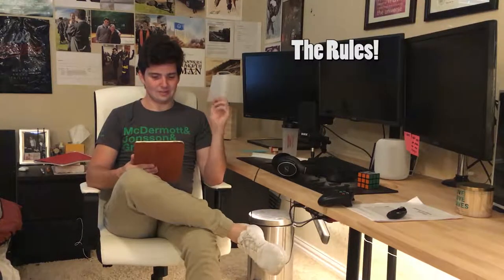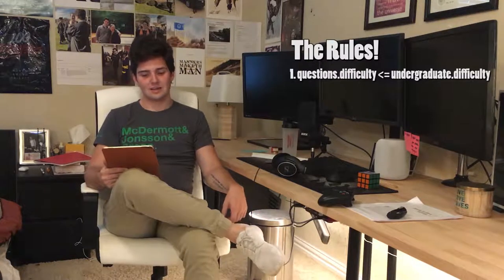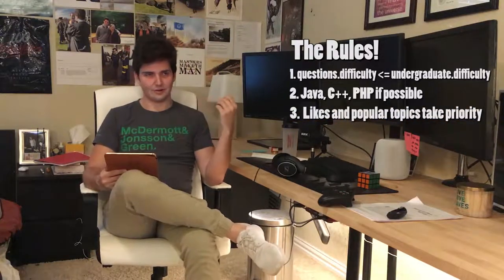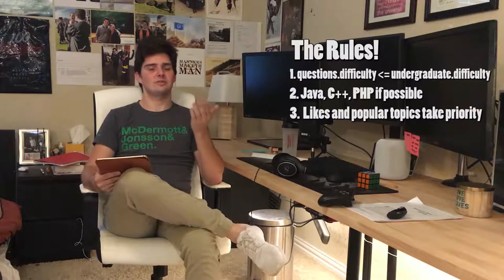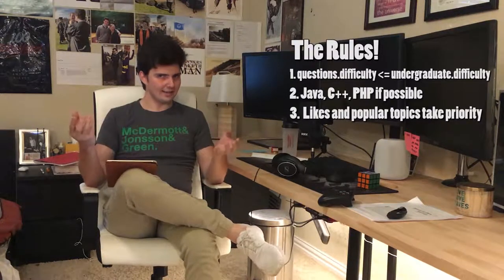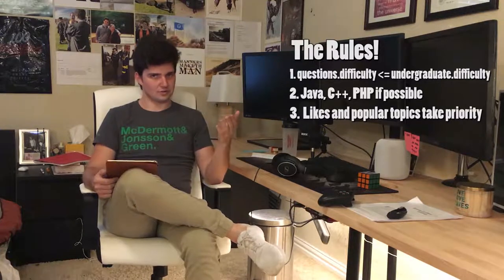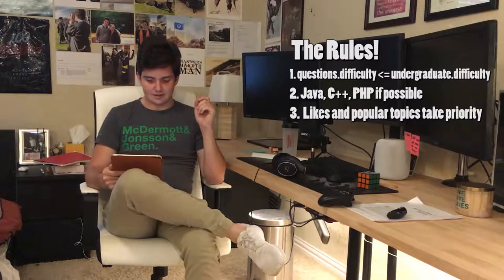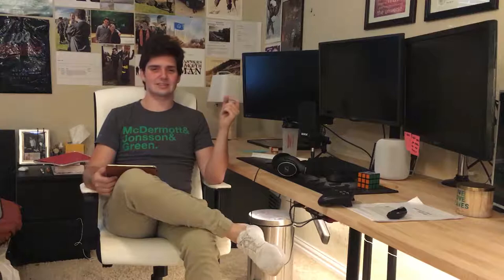Let Me Do Your CS Homework!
It’s back to school time and that means assignments, tests, quizzes and a whole bunch of other stuff. Amid all that I thought it would be cool to have you guys submit your CS questions and I’ll do my best to answer/explain the concepts behind the question. A few ground rules though:
1. Please only submit questions that are at or below an undergraduate CS level. While graduate level CS is super neat, a primary slice of the audience we’re trying to reach here is undergrads
2. I’m pretty solid on Java, C++, and PHP - so assignments in those languages are way easier to take on from my perspective. While I don’t mind diving into the basics of another language (like Python) if things get too rigorous I may resort to implementing a solution in a language that I’m more familiar with as a means to illustrate the concepts. You can then use those concepts as a template for your own implementation in your language of choice
3. Problems will be picked at my discretion and based on popularity (as gauged by likes on a certain comment, frequency of a topic being asked about in the comments, and feasibility/ease of explanation on my part)
Also if you guys are interested I’m more than happy to start up a Twitch channel where we do live coding sessions.